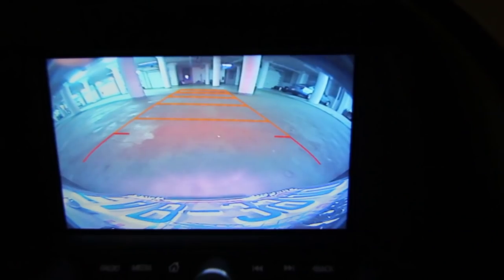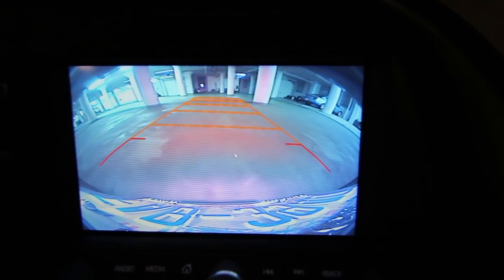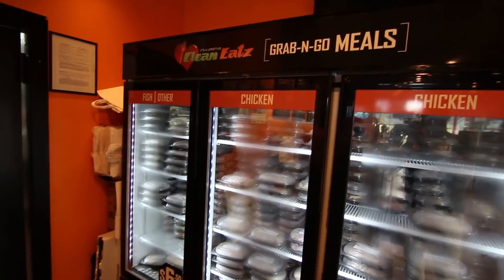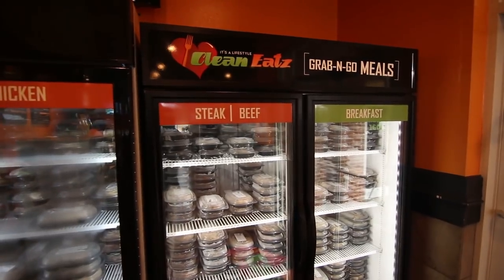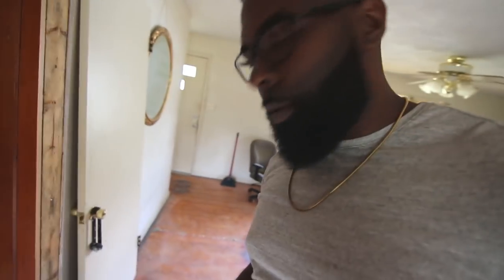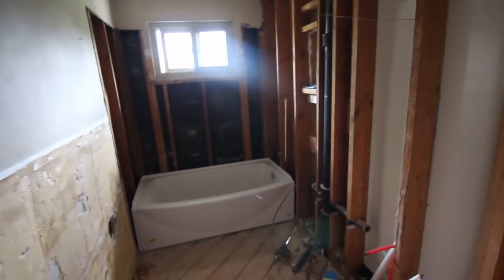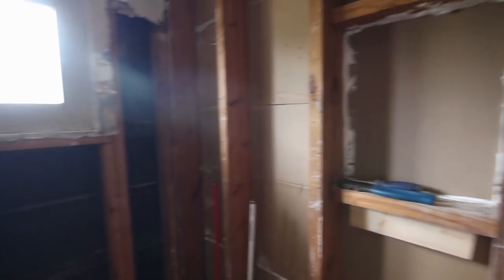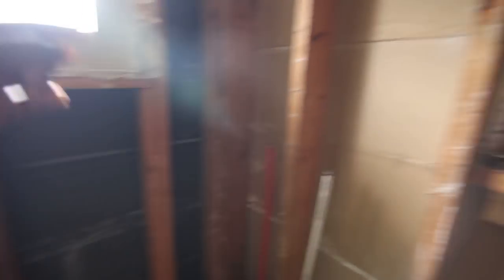Day In A Life of A Wholesaler - Wholesaling Houses | Vlog 003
Check Out The Top Tools for Serious Real Estate Investors

📱Driving for Dollars $$. Best Real Estate Deals In Your Neighborhood

💪🏾 Money Get Business Credit Now!